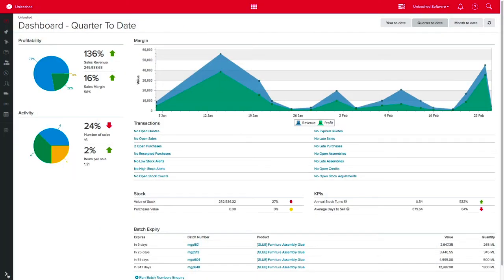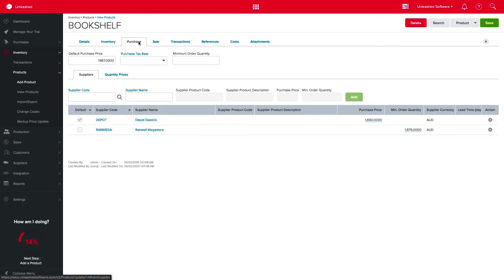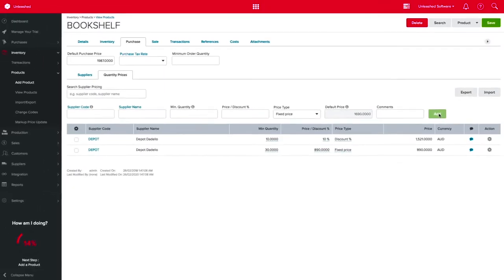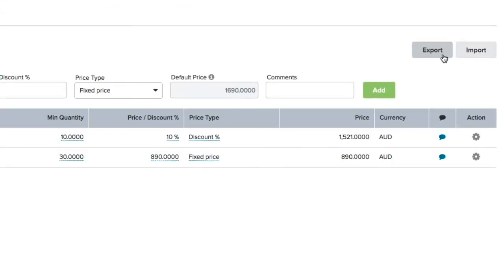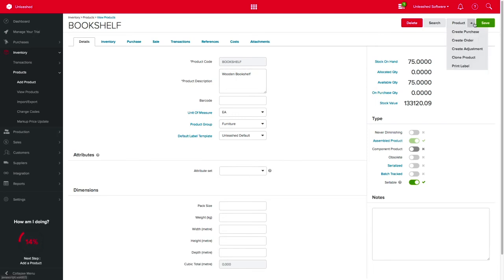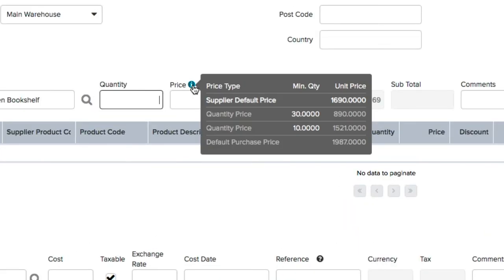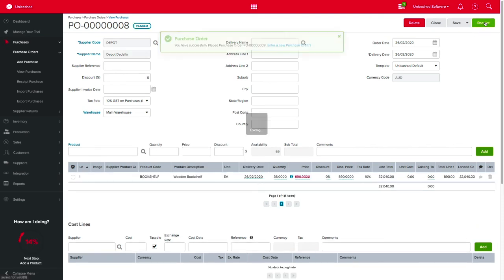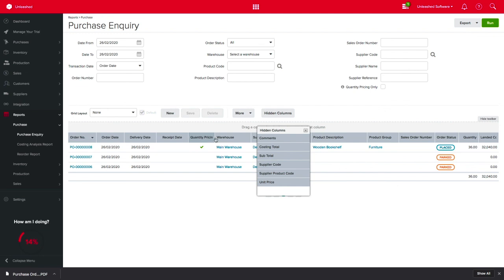Creating Supplier Quantity Price Breaks | Unleashed Inventory Management Training Academy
Supplier Quantity Price Breaks help businesses apply supplier quantity pricing and discounts against products.